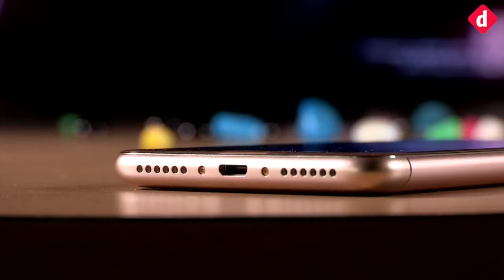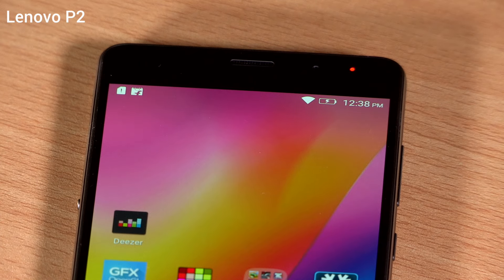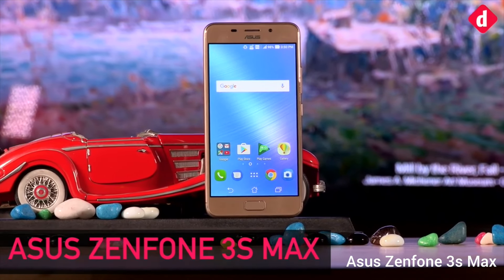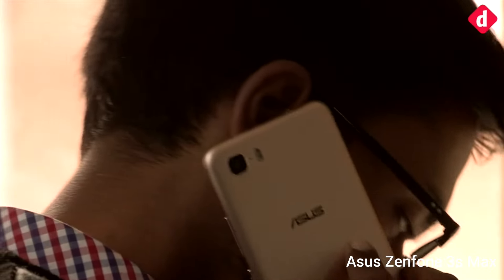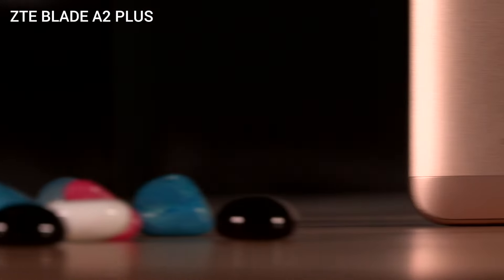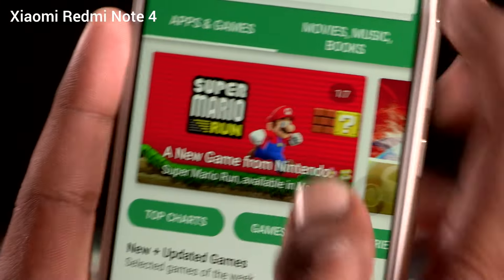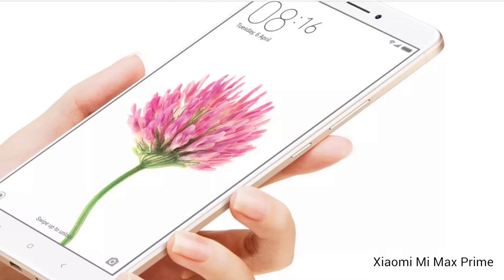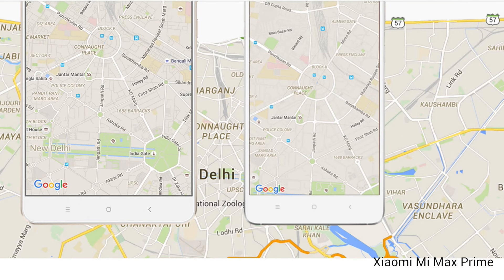Best Smartphones with Big Battery Life (April 2017) | Digit.in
Whats the point of having a great smartphone if it becomes a paperweight by lunchtime? While manufacturers continue going after slim and light designs, we believe big battery is one space that needs no compromise. So if you are a user that is looking for battery life above all else, then we think these are the smartphones you should consider.

1. Lenovo P2

2. Asus Zenfone 3s Max

3. ZTE Blade A2 Plus

4. Xiaomi Redmi Note 4

5. Xiaomi Mi Max